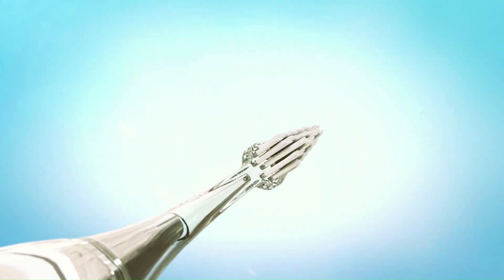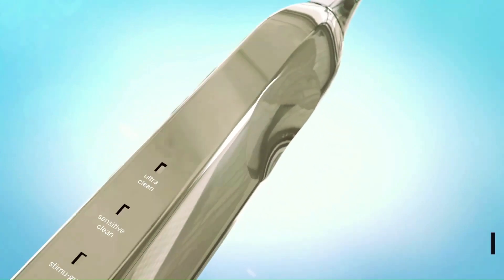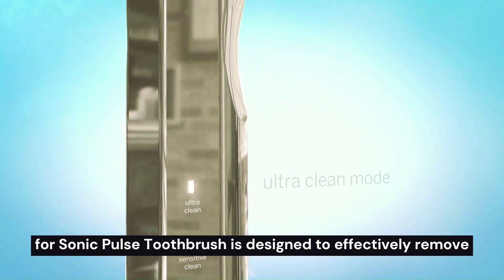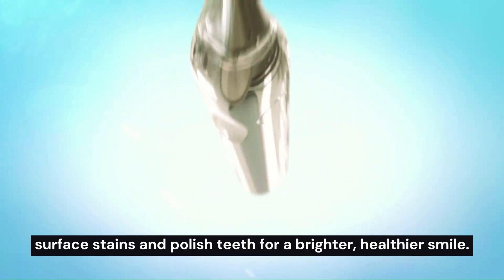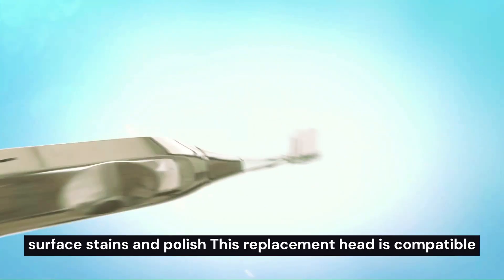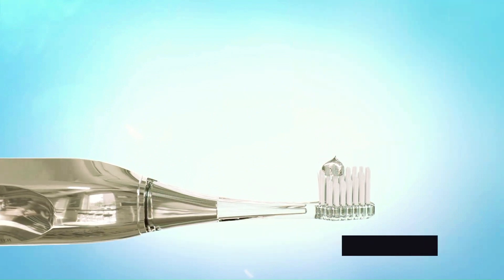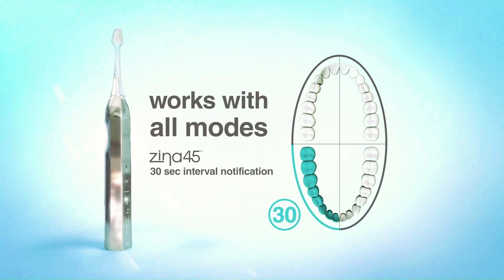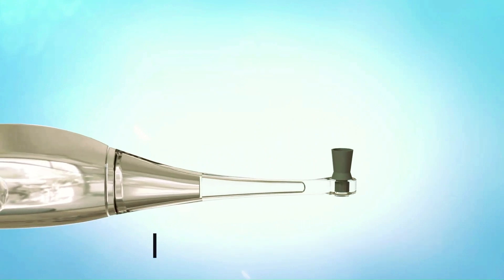Supersmile Zina45 Sonic Toothbrush with Teeth Whitening System | Sonic Pulse Toothbrush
Get a brighter, healthier smile with the Supersmile Zina45 Replacement Polishing Head for your Sonic Pulse Toothbrush! In this video, we showcase the power and effectiveness of this advanced polishing head. The Zina45 features 45 degree angled bristles that gently yet effectively remove surface stains and plaque, leaving you with a sparkling smile. Say goodbye to dull and discolored teeth, and hello to a brighter, more confident smile. Don't miss out on this must-have accessory for your Sonic Pulse Toothbrush. Watch now to see the difference it makes!"